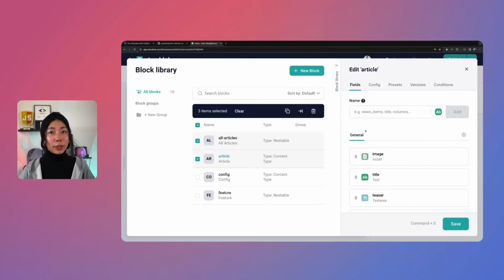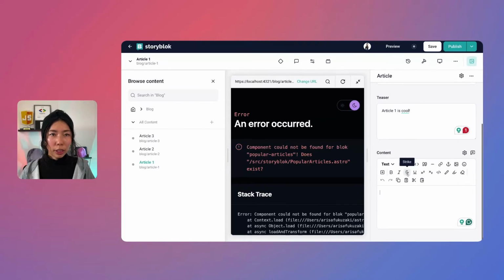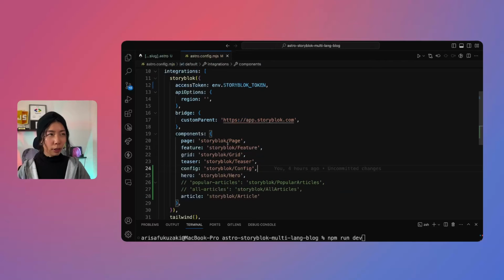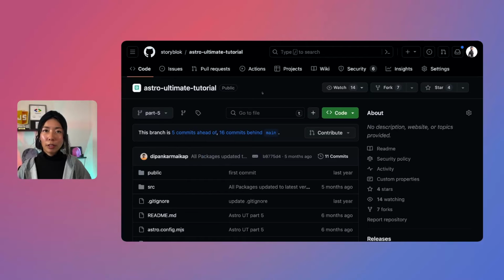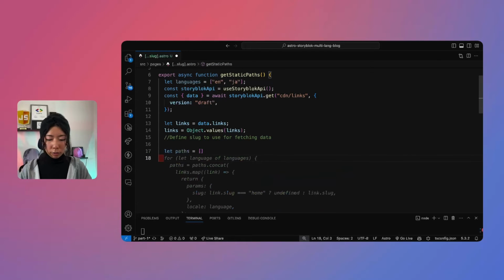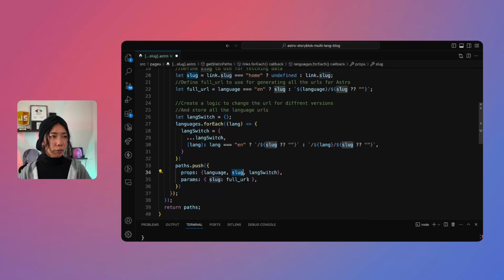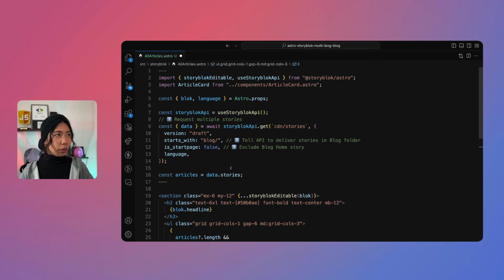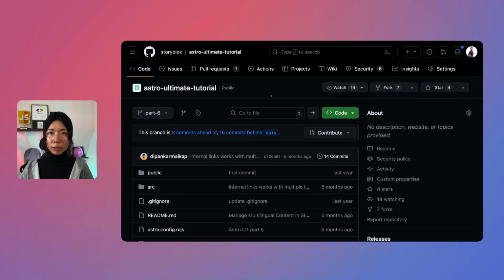How To Build a Multilingual Website with Astro & Storyblok | Part 2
Implementing internationalization allows your users to access content in their preferred languages. With Storyblok, you can choose from multiple internationalization solutions that fit with your choice of framework without a fuss.

In this video, Arisa from Storyblok will cover how to render blog articles and how to implement managing multilingual content.*This video is part 2 of the video series.

There is a corresponding GitHub repo, ultimate tutorial series articles, and component schema JSON file to follow this video step-by-step.

- Astro Ultimate Tutorial part 7, Create a Preview Environment for Your Astro

00:00:00 Introduction
01:05 Astro Ultimate Tutorial Part 5, create and render blog articles in Storyblok and Astro
29:03 Astro Ultimate Tutorial Part 6, Manage multilingual content in Storyblok and Astro
1:06:24 Thank you for watching!